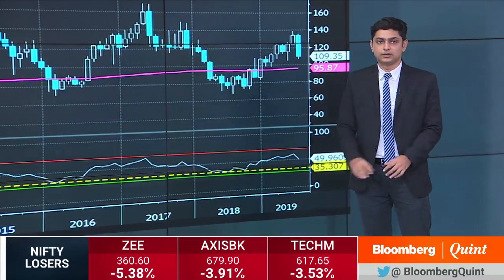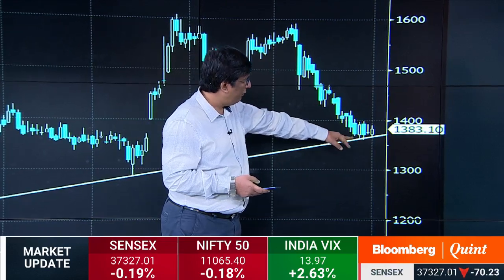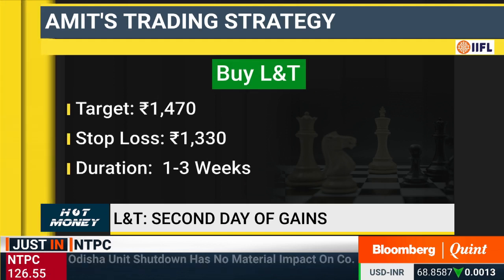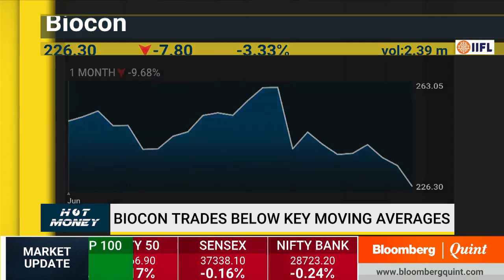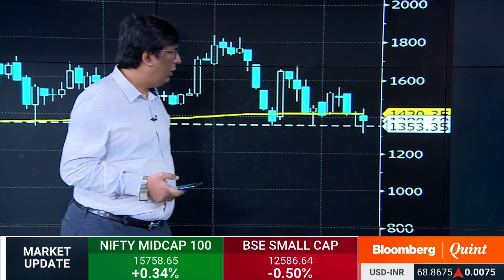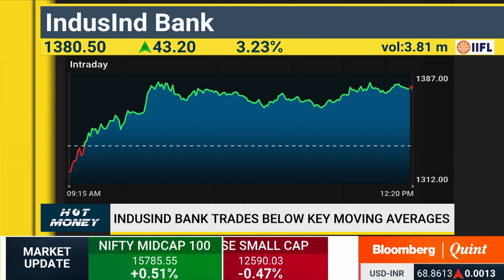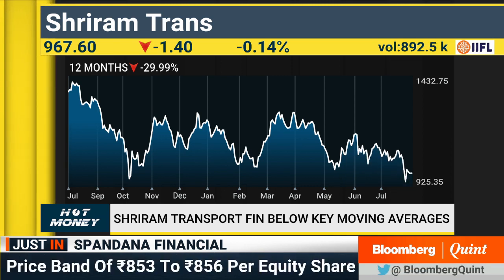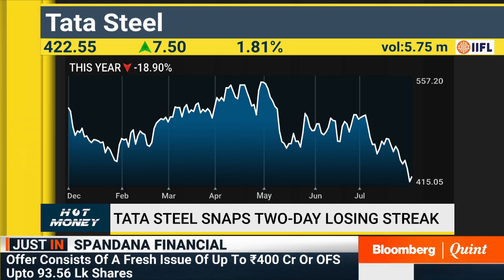Hot Money Technicals: 31 July 2019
-One banking stock to buy
-The top steel stock to sell on rallies & more